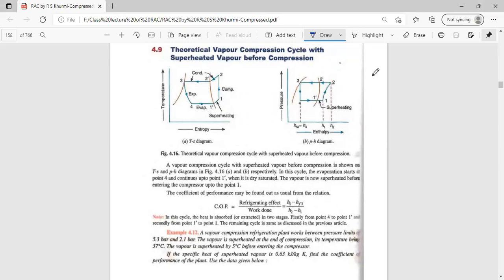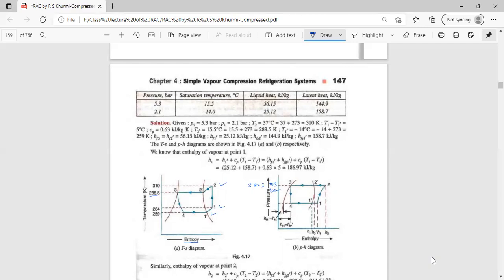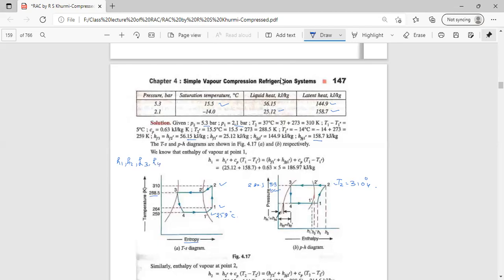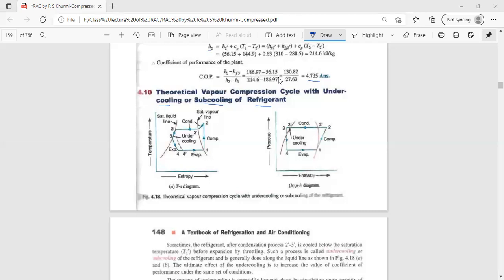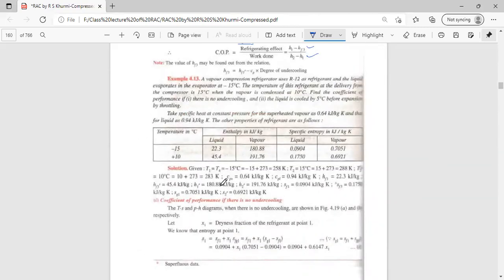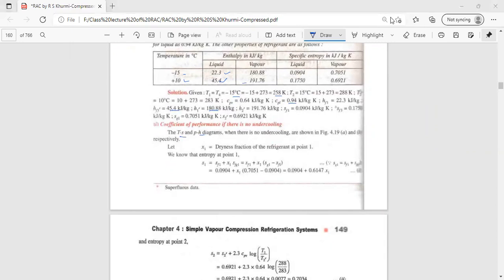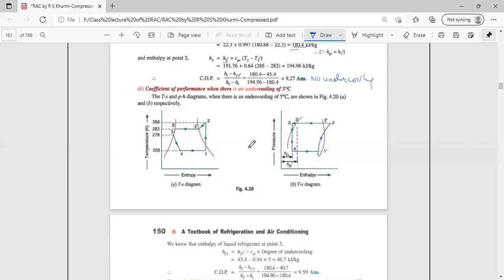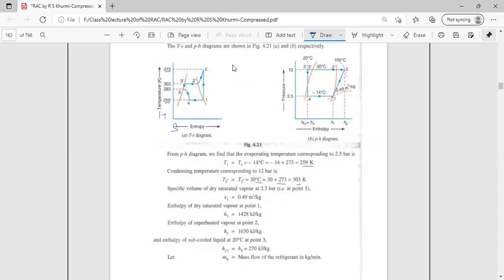11.Vapour compression Refrigeration_MEP702_held on 2.11.2021